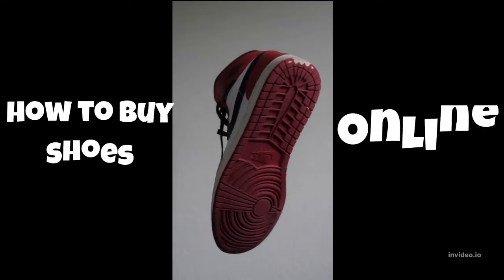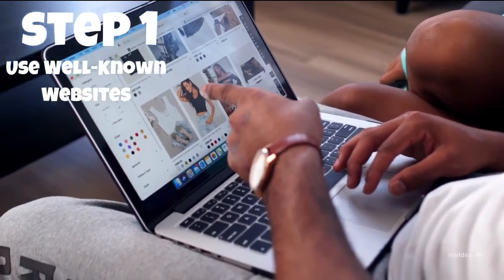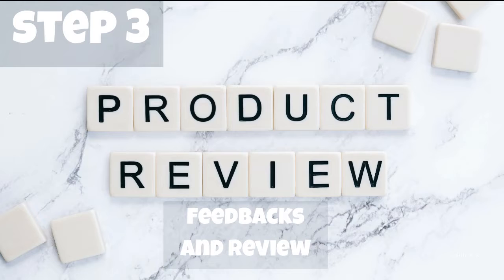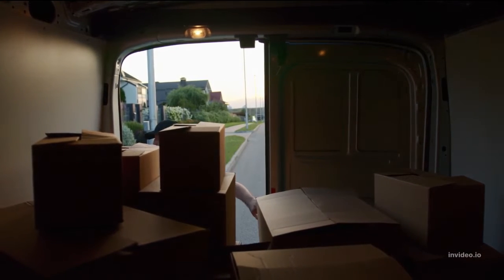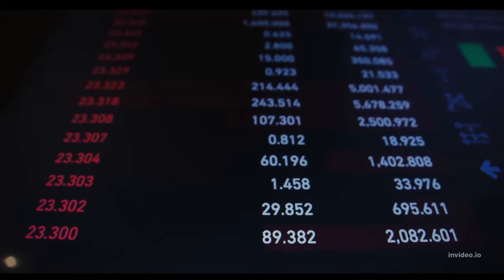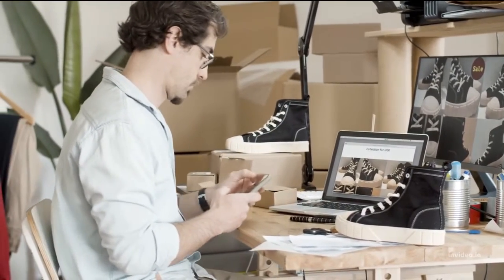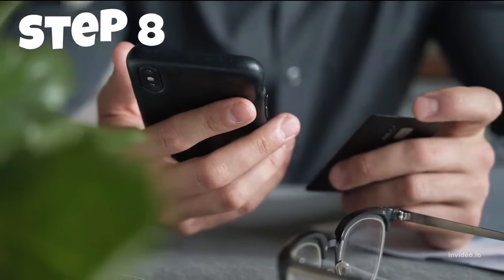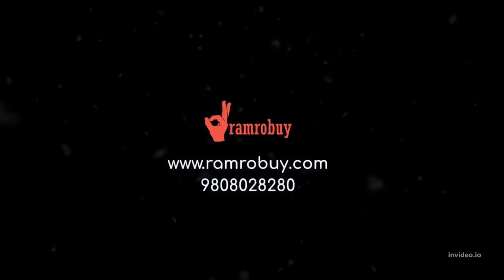How To Buy Shoes Online In 2022 [Guide, tips and trick]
This video demonstrates the 8 best tips and tricks when buying shoes online. Moreover, we will show you how to buy shoes online and where to buy shoes online guide for free in the next part.

How to buy shoes online
If this is your first time buying shoes online, it may take you around a half hour to complete the purchase, but each subsequent time will be quicker. What's a half-hour if you get it right the first time? Take your time and do yourself a favor by doing it right the first time.

Step 1: Use Well-Known Websites or stick to well-known companies with a solid reputation online.
Step 2: Determine your shoe size by measuring your feet: To acquire the proper shoe size, take the measurements  of your foot and allow 0 point 5 to 0 point 7 inches of "wiggle space." Why? Your feet are smallest and truest to their genuine size first thing in the morning because, throughout the day, walking and standing causes your feet and ankles to swell to a bigger size. You can sketch your largest foot on a sheet of paper or, if available, use a Brannock foot measurer. The Brannock Device is a measuring instrument invented by Charles Brannock for measuring a person's shoe size.
Step 3: Examine the feedback posted by purchasers. When searching for a specific pair of shoes online, scroll down to seek for product comments and reviews.  Customers who have previously purchased these shoes may be able to offer useful information  regarding how the shoes fit. Avoid purchasing shoes that have gotten multiple negative evaluations.
step 4: Make certain that the return shipping is free. Shopping for shoes is always a bit of a gamble, therefore return policies that are flexible are essential. Only purchase shoes from businesses that provide free return shipping on items that do not fit. For stress-free returns, many businesses will offer you with a prepaid postage label.
A prepaid shipping or mailing label is used for a customer return and helps ensure your product is shipped back to you quickly and correctly. It looks and works like a traditional shipping label, only now the customer is the sender and the merchant is the recipient.
step 5: Compare the prices of shoes on various internet retailers. Compare rates on many websites to find the greatest bargains. Because of the rivalry among websites, you may purchase high-quality shoes at substantial savings online. When you've found a shoe model you like, do some research on it online and compare the pricing of many reputable suppliers. Shoes that are out of season or discontinued may be available at a fraction of their original retail price. When comparing shoe costs, make careful to account for shipping and taxes.
step 6: Investigate the shoes you're considering purchasing. Shop on websites with huge, multi-perspective images. When buying for shoes online, you will have to rely mainly on photographs to assess the goods.
 Shop on websites that have good images that are large enough to display features like stitching and texture. It's also a plus if the websites exhibit each pair of shoes from several angles.
 A reputable website, for example, may provide images of their shoes from the outside border, inside arch, and overhead to reveal the insoles.
step 7: Refer to the size chart of the brand you intend to purchase from: These sizing instructions and conversion tables are generally available on respective websites.You should do this whether you want to purchase through the brand's official website or from online shops such as Ramrobuy. Read reviews and compare prices from different websites. This will ensure that you receive a fair bargain and the correct shoes.
step 8: Instead of debit cards use credit cards, cash on delivery and secure payment systems. To keep your accounts and personal information safe, credit cards employ online security features such as encryption and fraud monitoring.